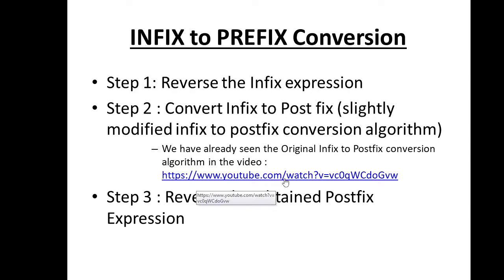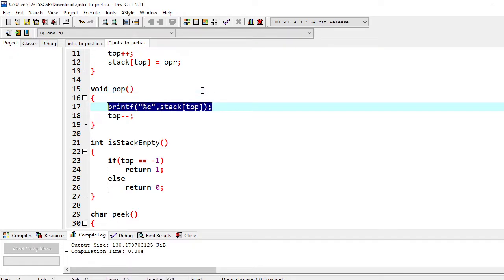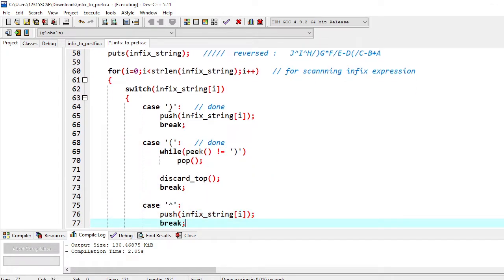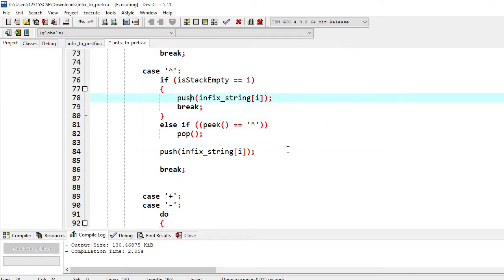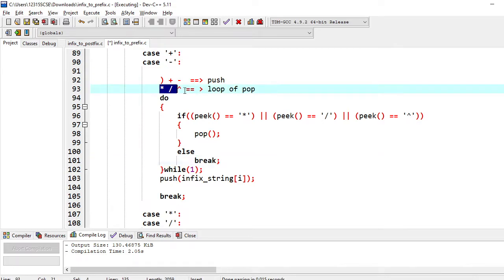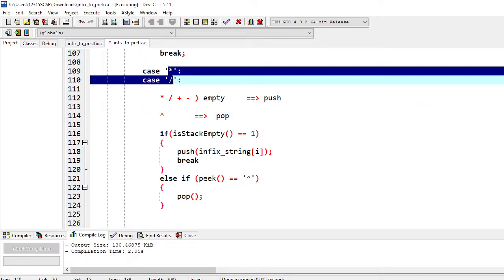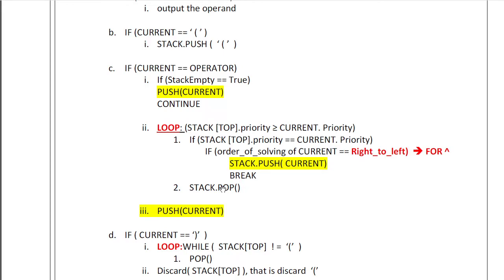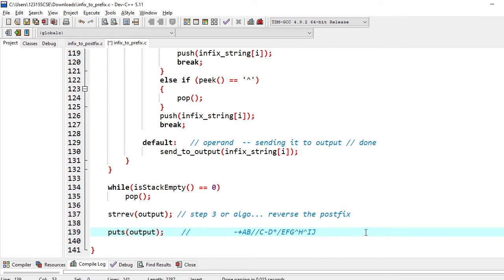Data Structures || Infix to Prefix Conversion || C Code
Code of Infix to Prefix discussed in this video